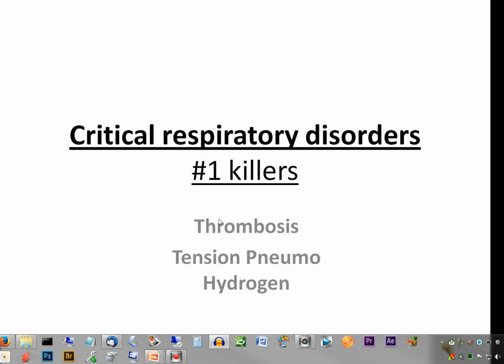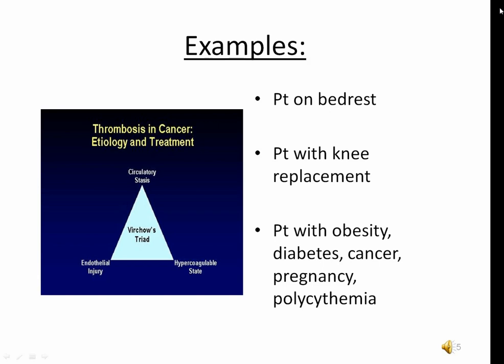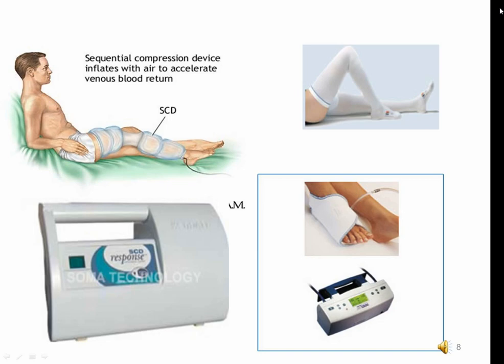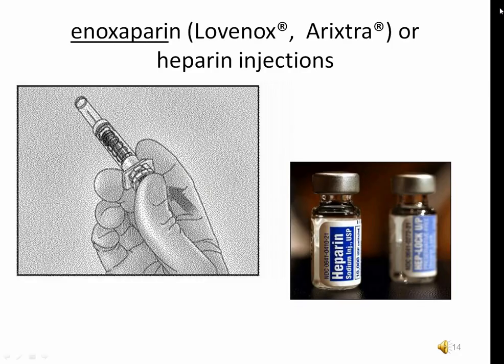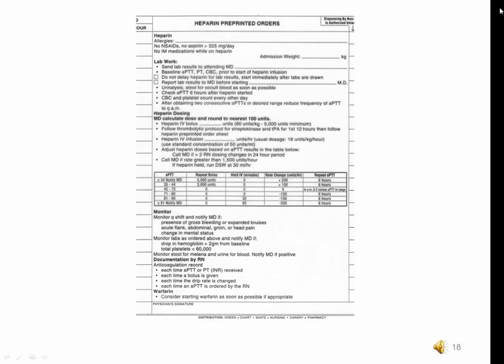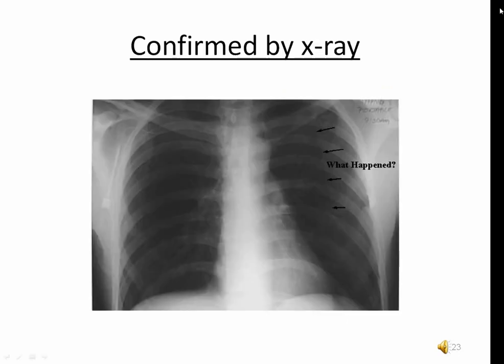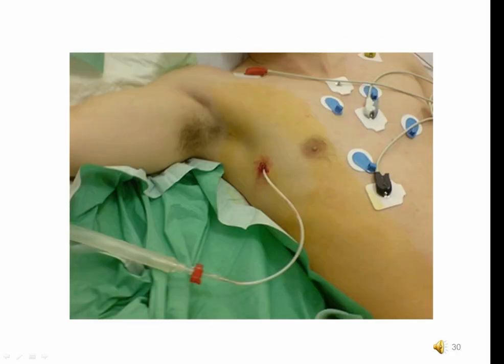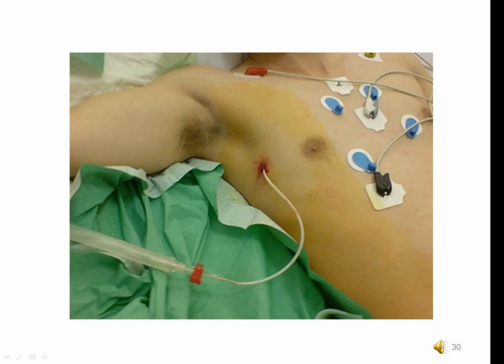Lecture 3 Lung Problems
Lecture 3 on lung problems: Pulmonary Embolism (PE), Pneumothorax, Hemothorax, Chest Drainage System